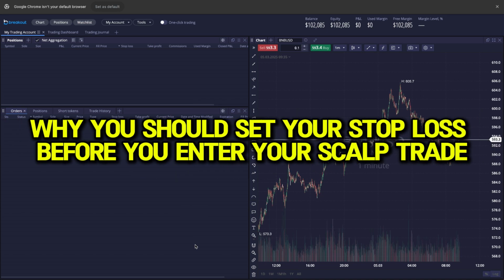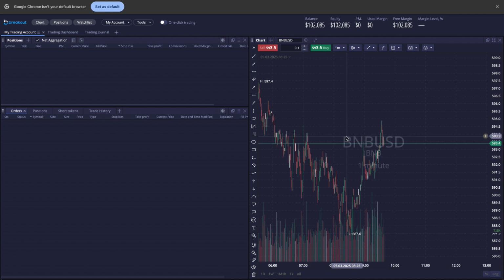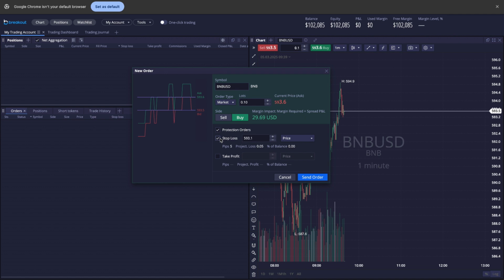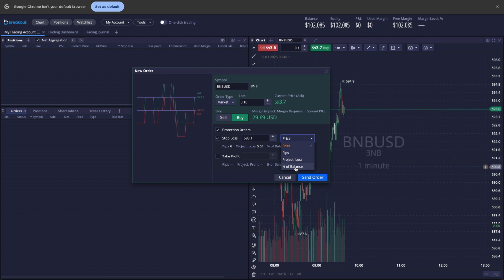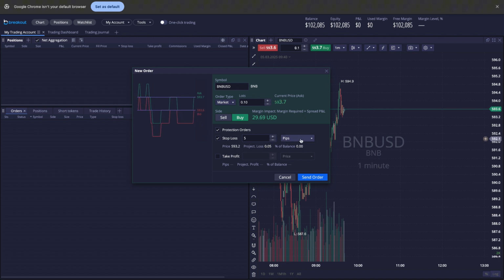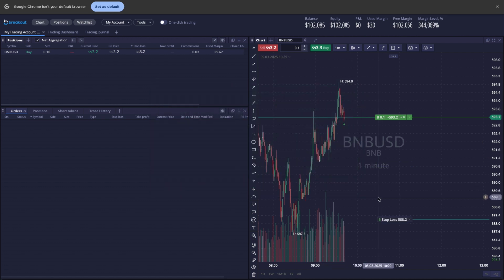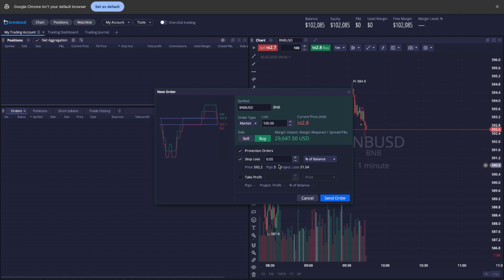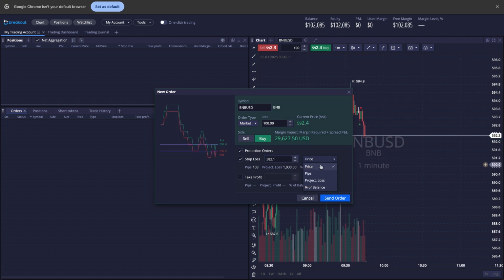Never Trade without a Stop Loss in Breakout Prop | Why & How to Fix Your Stop Loss Strategy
👉👉 GGRF7W 👈👈

This is the BEST discount I have seen! 📈✨

This content is for educational and entertainment purposes only. All trading involves risk, and you should only trade with money you can afford to lose.

Never Trade Without a Stop Loss in Breakout Prop | Why & How to Set It Before You Enter!

🔥 If you’re trading with Breakout Prop, stop losses are your best defense against blowing your funded account! Yet, so many traders fail their Breakout Prop challengeor get their live accounts terminated because they don’t use proper risk management.

In this video, we’ll cover:

✅ Why you MUST use a stop loss in Breakout Prop trading

✅ How to place the perfect stop loss before entering a trade

✅ Common stop loss mistakes that make traders fail funded challenges

📌 Breakout Prop’s rules are strict—hit the daily or max drawdown, and you’re out! This video will teach you how to set stop losses like a pro and avoid unnecessary account breaches.

🎯 Watch till the end to learn how to pass your Breakout Prop challenge and trade like a funded pro!

📈 Why Is a Stop Loss Critical in Breakout Prop Trading?

Breakout trading is high-risk, high-reward, but without a solid stop loss strategy, traders get wrecked by:

⚠️ Fake breakouts & liquidity grabs
⚠️ Market manipulation from institutional traders
⚠️ Strict Breakout Prop drawdown limits

🚨 Why You Should NEVER Trade Without a Stop Loss in Breakout Prop:

🔹 Avoid Challenge Failures – Breakout Prop has a max daily drawdown and max overall drawdown—without a stop loss, one bad trade can violate these rules.

👉 To pass your funded account challenge, you MUST master stop loss placement in breakout trading.

🔥 How to Set the Perfect Stop Loss for Breakouts in Breakout Prop

Most traders either set stops too tight (getting stopped out early) or too wide (exceeding risk limits). Here’s how to do it right:

✅ 1. Use Key Support & Resistance for Stop Loss Placement
🔸 Before entering a trade, mark:
✔ Major support & resistance zones
✔ Previous highs/lows
✔ Liquidity zones where big players operate

✅ 2. Use ATR to Set Dynamic Stop Losses (Instead of Fixed Pips!)

📊 The Average True Range (ATR) indicator helps you adjust stop losses based on market volatility.

🚀 Why Stop Losses Are Essential for Breakout Prop Traders

A well-placed stop loss is the difference between passing your Breakout Prop challenge and blowing your account due to bad risk management. To become a profitable funded trader, follow these rules:

✔ Set a stop loss BEFORE entering a trade
✔ Never risk more than 1-2% per trade 💰

💡 By applying these prop trading tips, you’ll improve your trading discipline, reduce unnecessary losses, and stay within Breakout Prop’s funding rules.